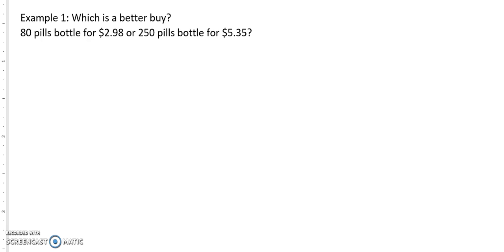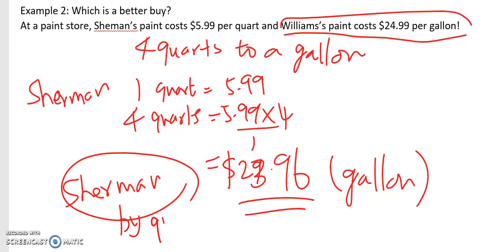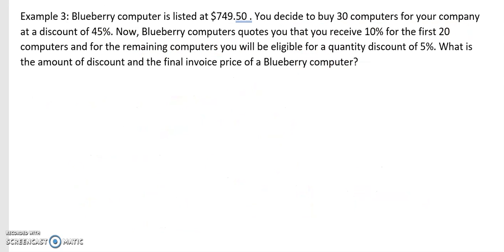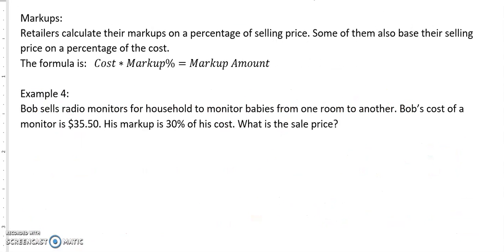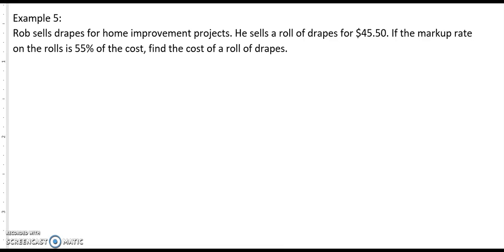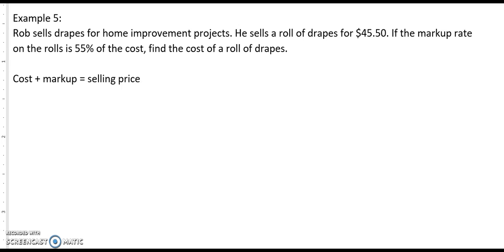Unit 2 Basic Math Module 2